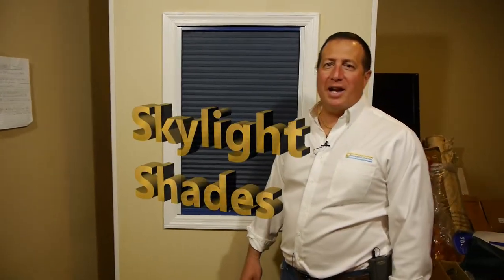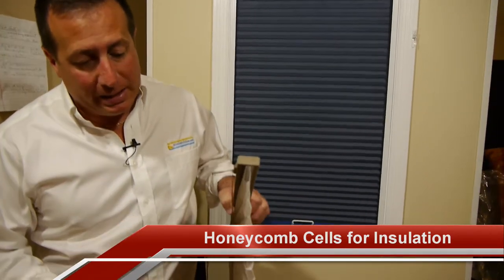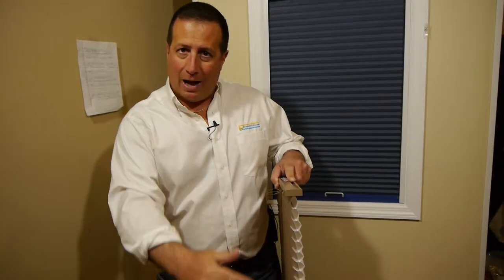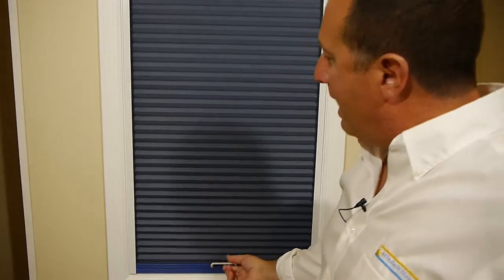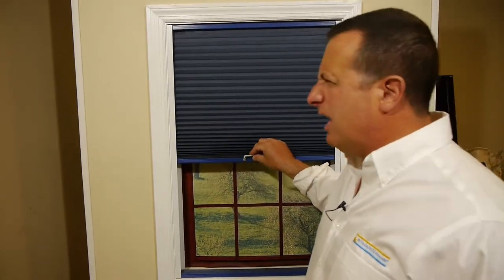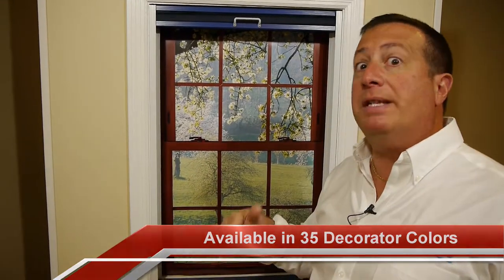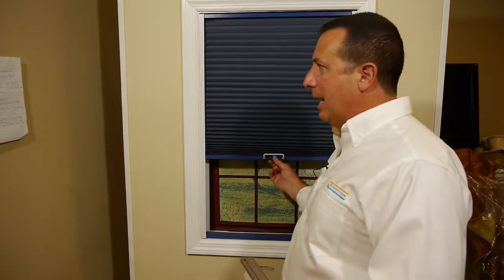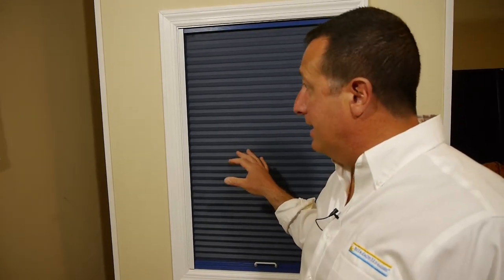Skylight Shades Save Energy and Money from BlindsOnline.com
Mike from BlindsOnline.com talks about skylight shades.